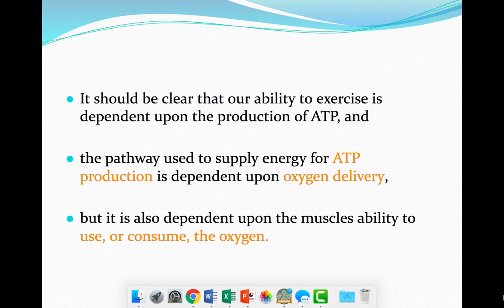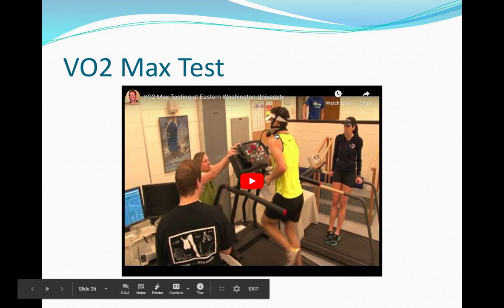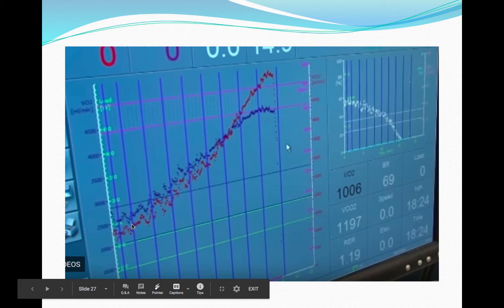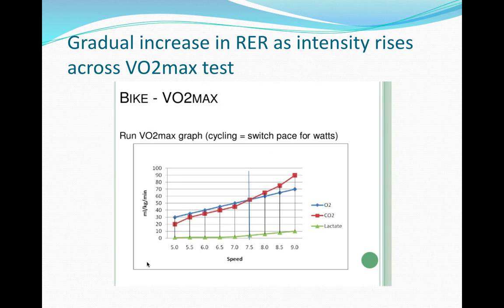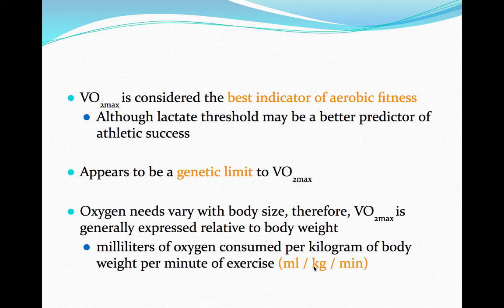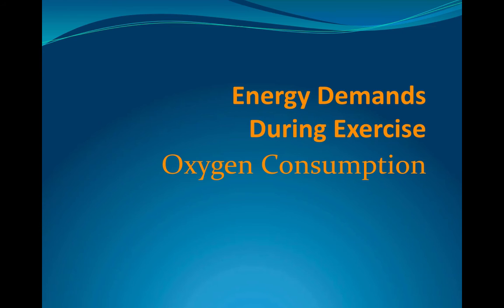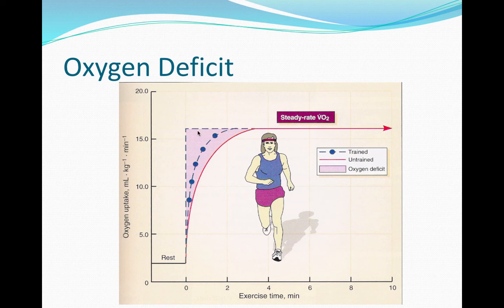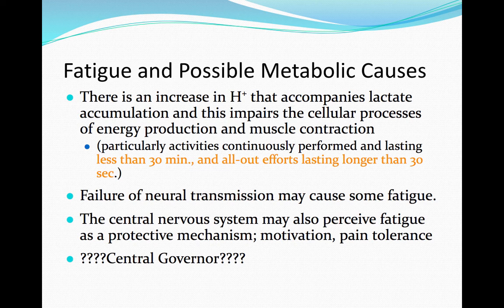L6: Part 2_KIN 390_Sp20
L6: Energy Use (Part 2)